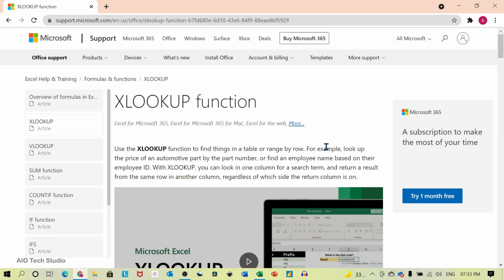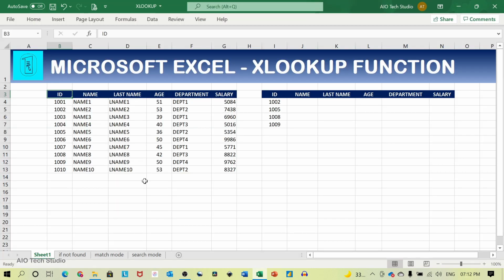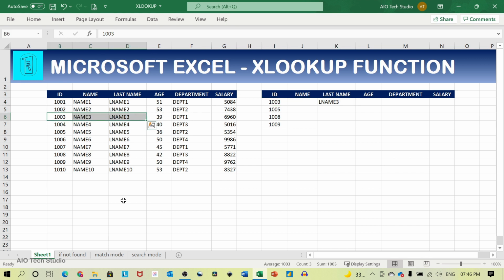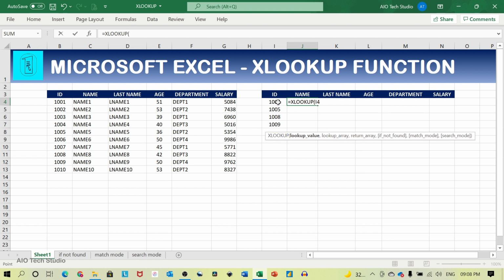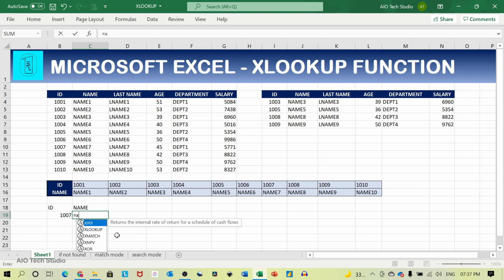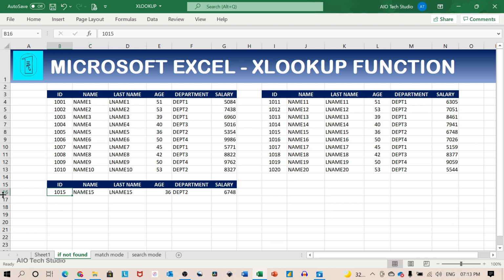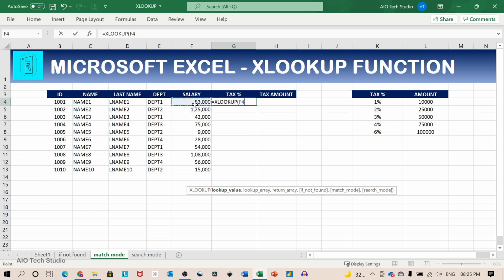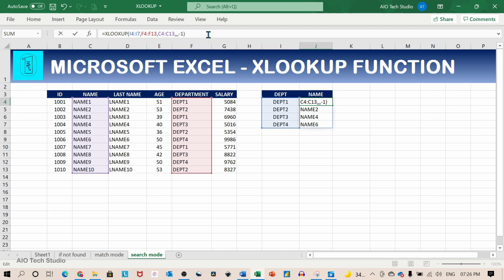A complete guide to Microsoft Excel Xlookup Function with Bonus Tip - AIO Tech Studio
Video#3 – A complete guide to the Microsoft Excel Xlookup Function and a Bonus Tip.

Time Stamp
0:00 Excel Xlookup Function
0:17 Introduction
0:39 Documentation
2:21 Data Set
2:42 Examples
8:24 4th Argument [if_not_found] with Bonus Tip
10:39 5th Argument [match_mode]
12:10 6th Argument [search_mode]